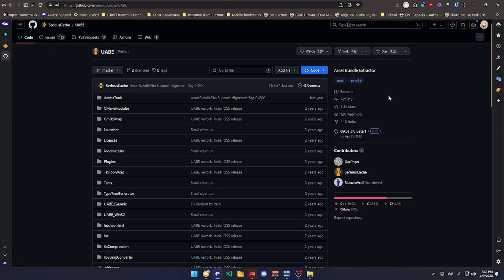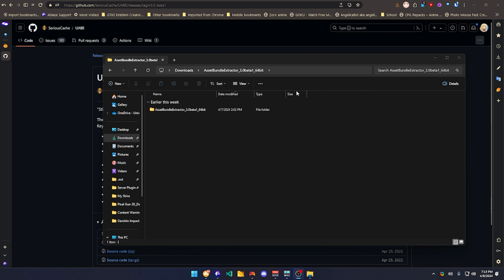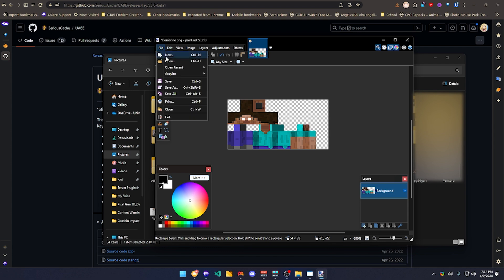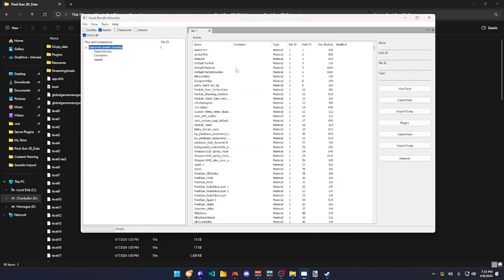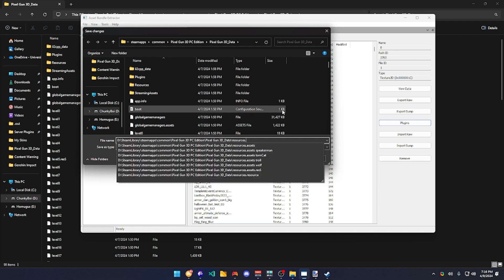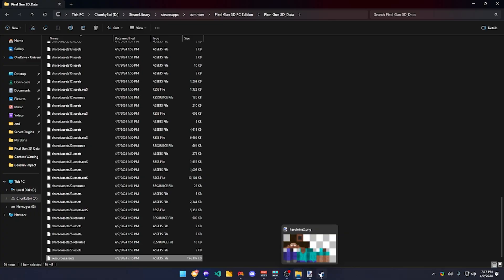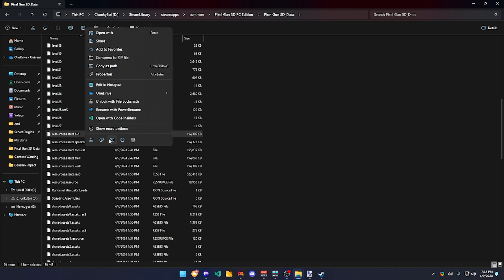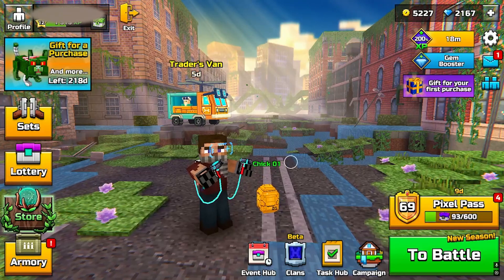How to Import Custom Skin on Pixel Gun 3D PC Edition (PATCHED)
Hello Guys please like this video and subscribe for more videos like this one and if you don't like my channel then leave a like in this video and Hit that bell icon to get notify went my videos come out.

Here's a tutorial on how to import custom skins on pixel gun 3d